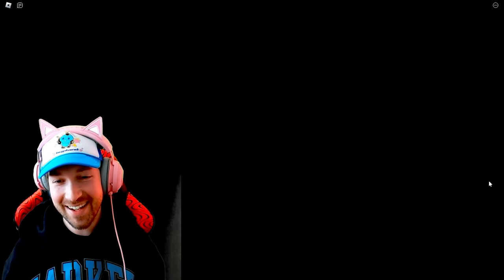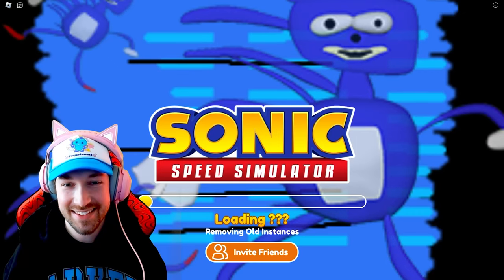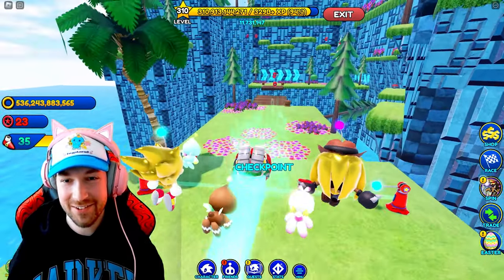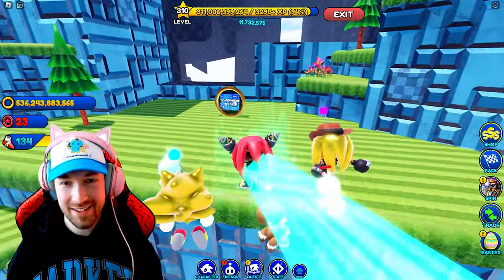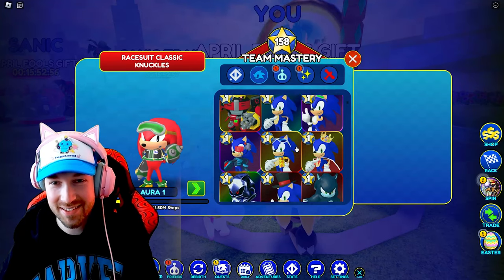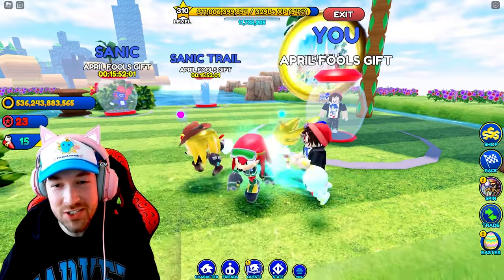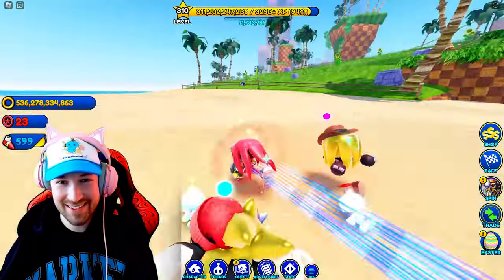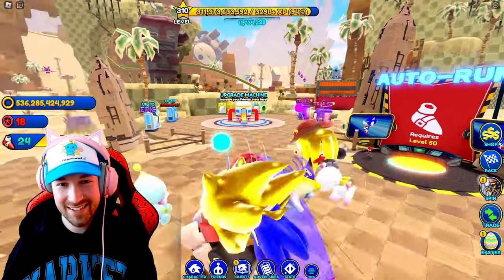SANIC RETURNS TO SONIC SPEED SIMULATOR!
The update is finally here! The new april fools day SANIC event has arrived.

Was it worth the wait? Let's find out!